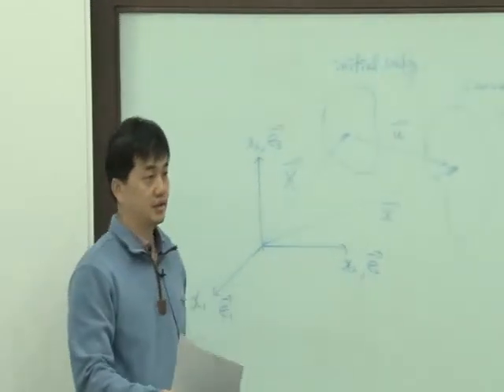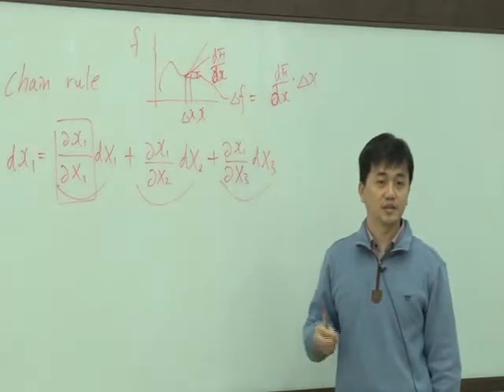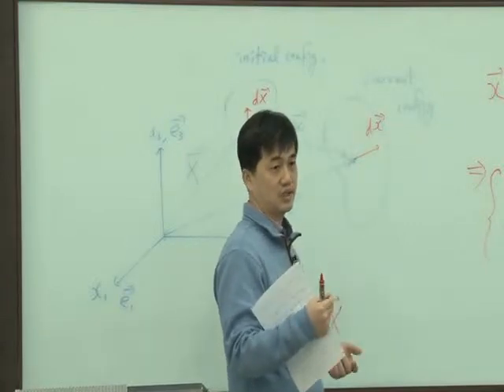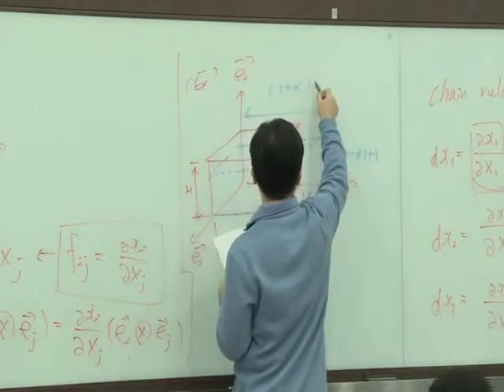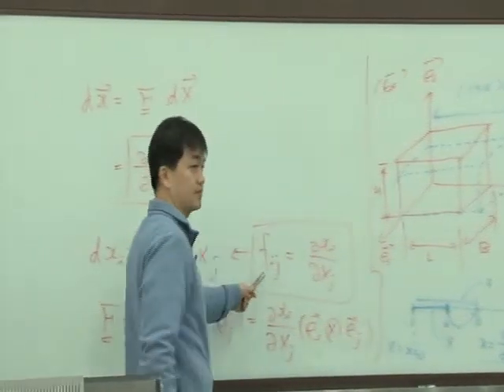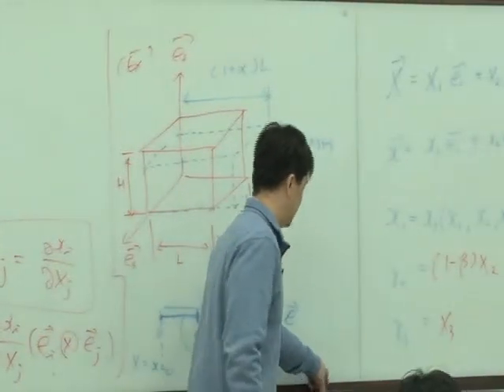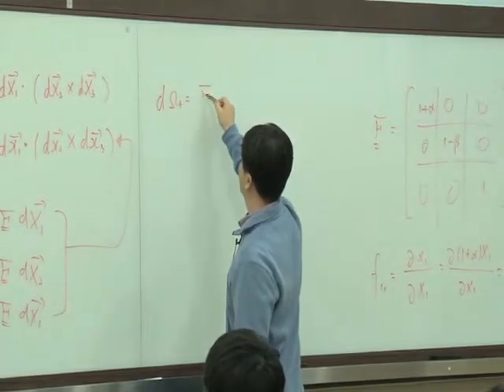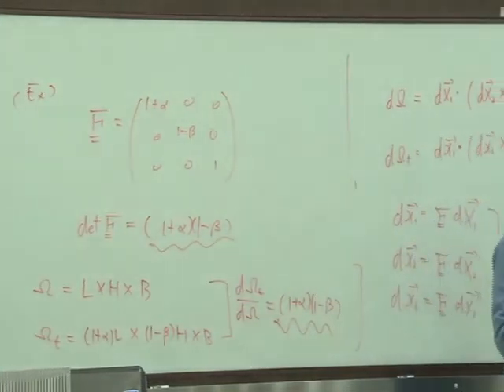lecture 4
2012 [OSE530] Advanced analysis of solids and structures(고등구조해석)